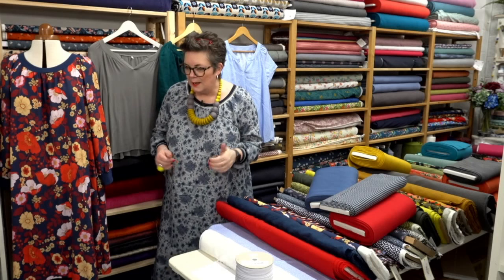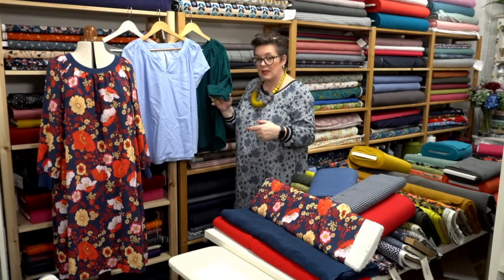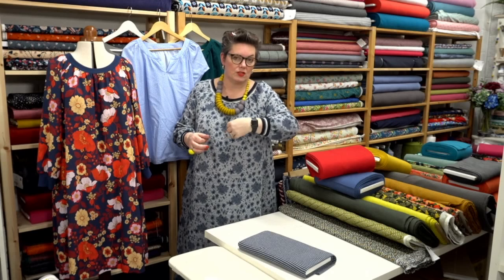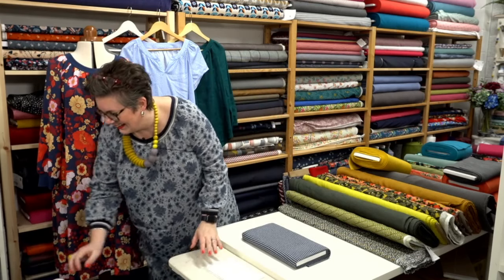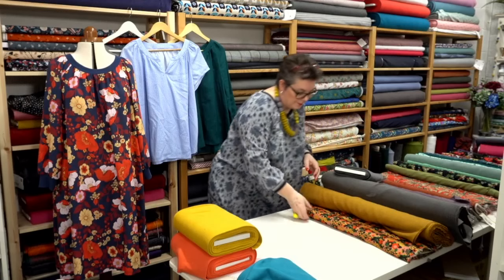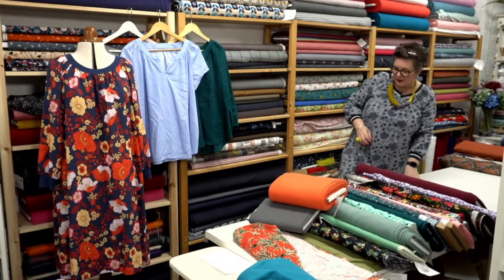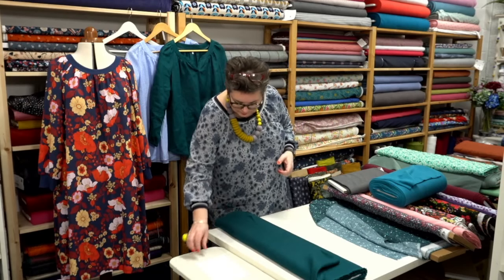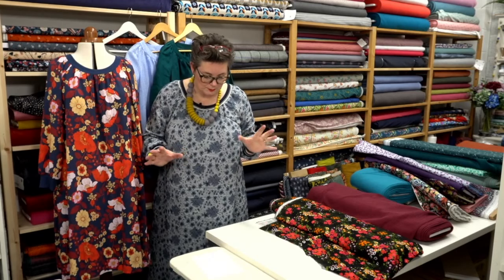Textile Tuesday | Introducing The Imogen Top/Dress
You can find all the fabrics and the Sewing Studio online subscription club for courses